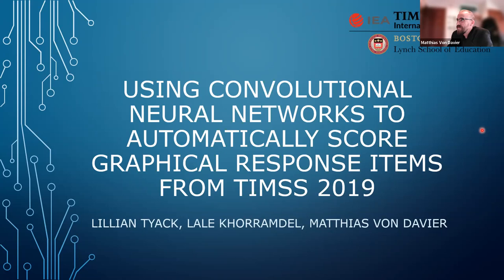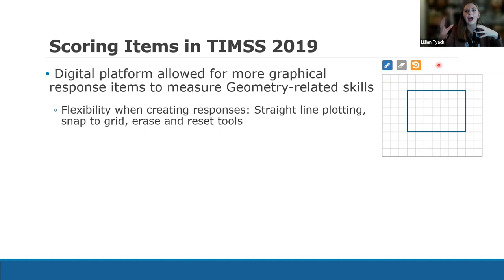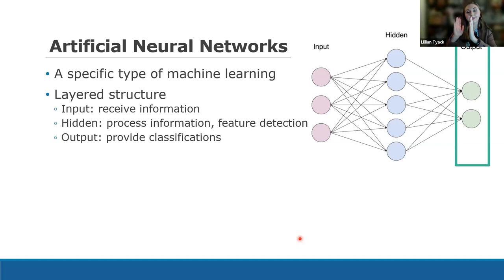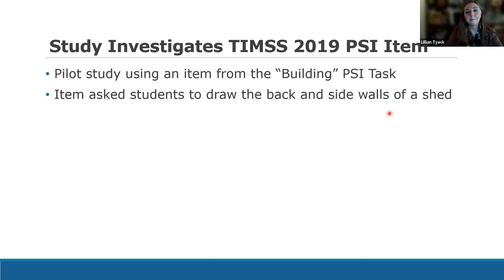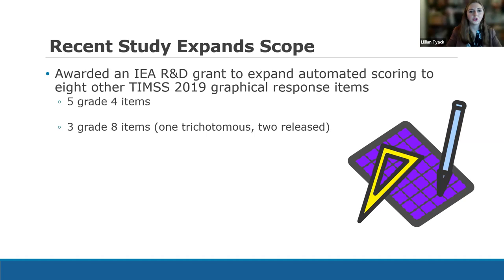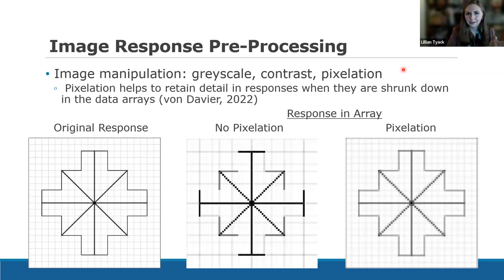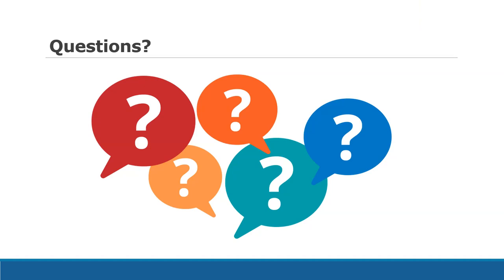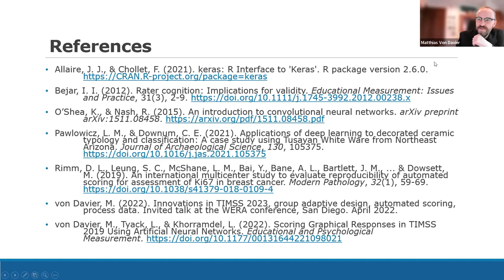Virtual Brown Bag Lecture Series: Lillian Tyack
Title: Using Convolutional Neural Networks to Automatically Score Graphical Response Items from TIMSS 2019
Speaker: Lillian Tyack, Boston College
Date: Wed, February 8, 2023